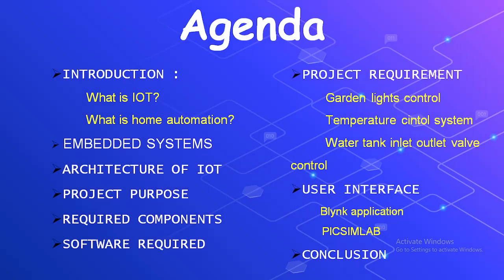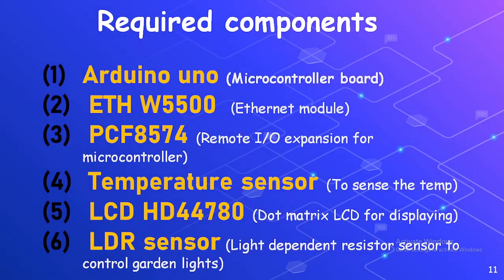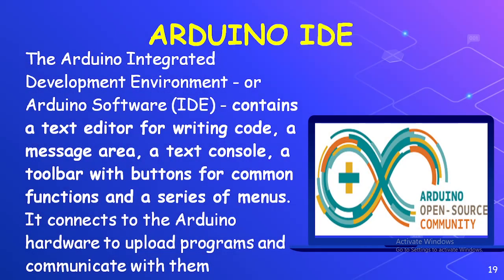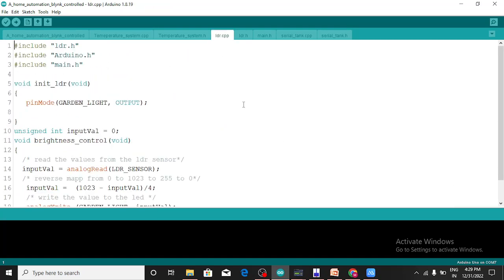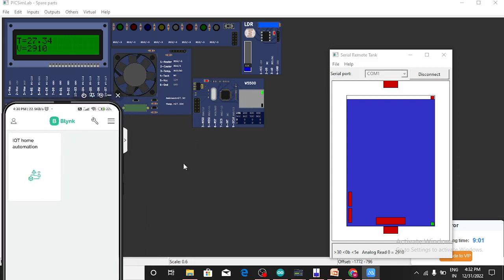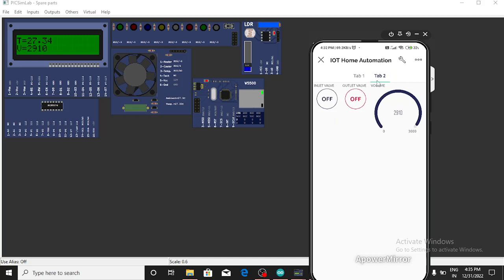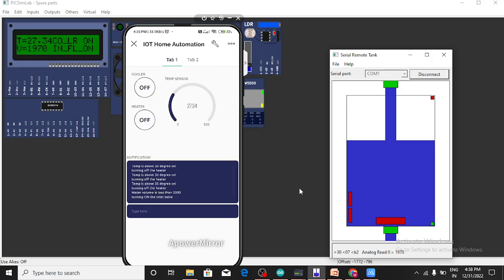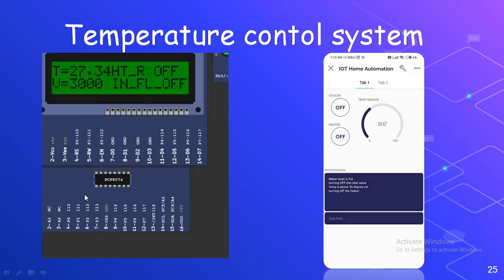IOT based home automation EMERTXE IOT internship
iot based home automation

home automation without any hardware

simulation of home automation